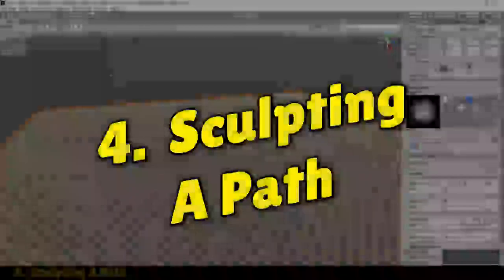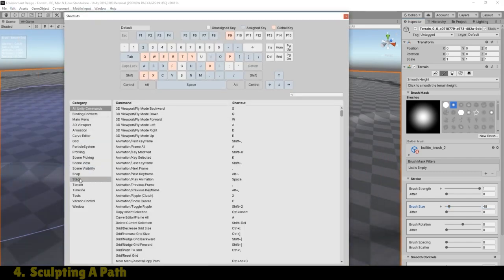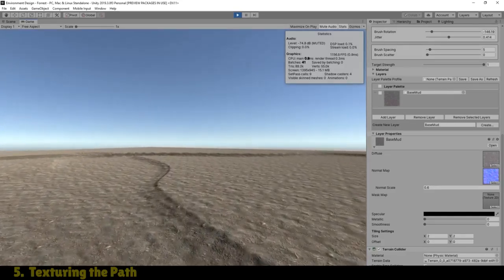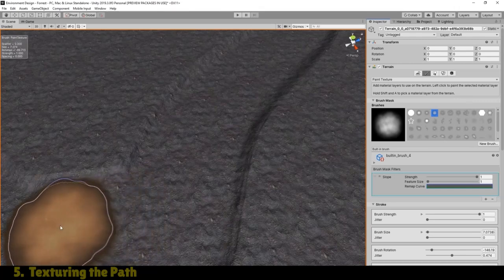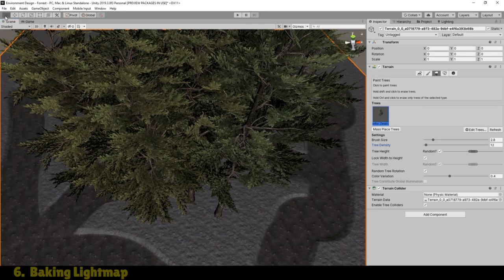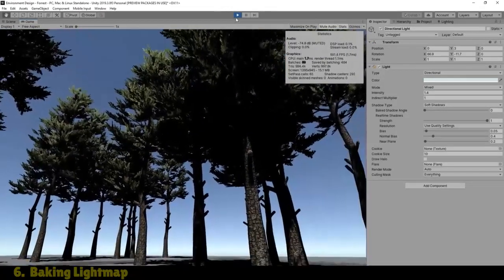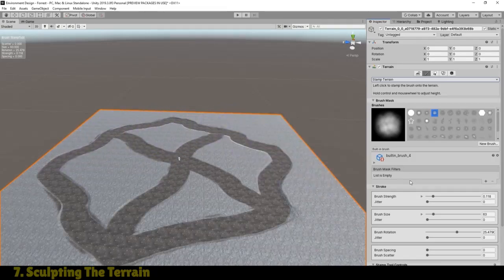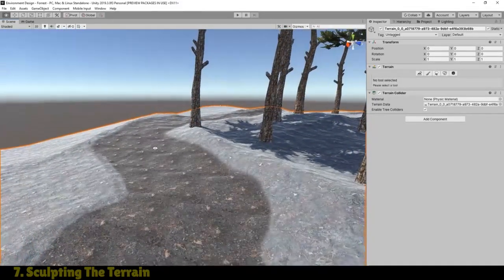How To Create Beautiful Terrain in Unity Part 02 | Curator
Introduction:
Welcome to the first part of our comprehensive tutorial series on terrain design using Unity! In this video, we'll delve into the fundamentals of creating stunning terrains in Unity, covering everything from basic terrain tools to advanced techniques. Whether you're a beginner or a seasoned developer, this guide will equip you with the knowledge to bring your virtual landscapes to life.

Getting Started with Unity Terrain
Before we dive into terrain creation, it's essential to have Unity installed on your machine. This was made on Unity 2022. You can use this or later version to get proper effects. We'll begin by setting up a new project and exploring the Unity interface, focusing on the terrain tools.

Basics of Terrain Creation
Introduction to Terrains in Unity:

Understanding terrains and their importance in game development.
Overview of Unity's terrain system.
Creating Your First Terrain:
Step-by-step guide to creating a basic terrain.
Adjusting terrain dimensions and resolution.
Exploring the terrain inspector.
Navigating Terrain Tools:
Brush tools: Raise/Lower, Smooth, Paint Texture, and more.
Manipulating terrain height and texture for realistic effects.
Advanced Terrain Techniques
Unity URP Terrain:
Enhancing terrain visuals with Universal Render Pipeline (URP).
Setting up URP in your Unity project.
Utilizing URP shaders for improved terrain textures.
Adding Terrain Details:
Incorporating grass and foliage into your terrain.
Techniques for adding trees and rocks.
Optimizing terrain details for performance.
Unity Terrain Tips and Tricks
Efficient Terrain Design:
Best practices for efficient terrain design.
Tips for balancing visual fidelity and performance.
Terrain Texturing Techniques:
Advanced texturing methods to create diverse landscapes.
Using multiple textures and blending for natural look.
Terrain Tools and Features
Terrain Tool Overview:
Exploring Unity's terrain tool set.
Utilizing features like terrain paint, height maps, and brushes.
Custom Terrain Assets:
Importing and using custom terrain assets.
Creating unique terrain elements with asset packs.
Unity Level Design
Integrating Terrain with Level Design:
Harmonizing terrain with your game's level design.
Placing objects and structures on your terrain.
Testing and Iteration:
Testing terrain in Unity's play mode.
Iterating on terrain design based on game play feedback.
Conclusion
By the end of this tutorial, you'll have a solid foundation in terrain design using Unity.

Timestamp:
00:00:00  04.  Sculpting A Path
00:10:16  05.  Texturing the Path
00:23:30  06.  Backing Lithtmapl
00:39:48  07.  Sculpting the terrain